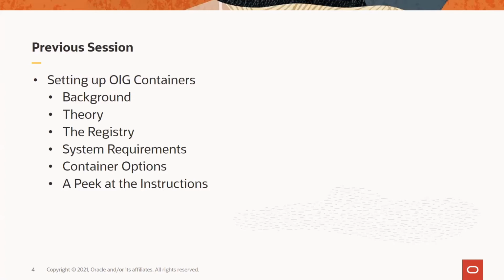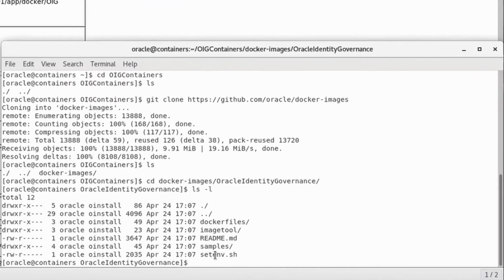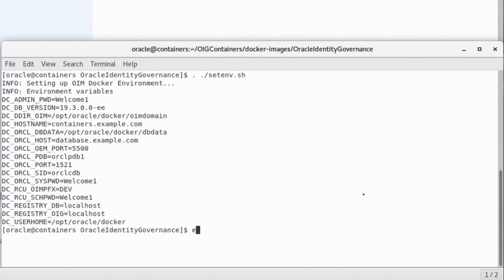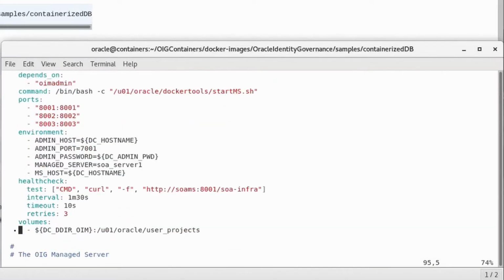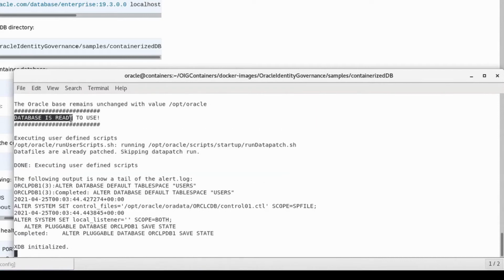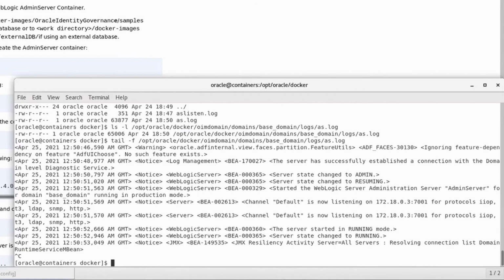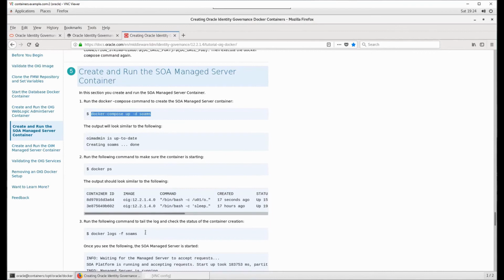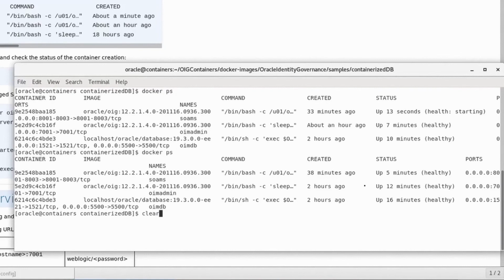OIG Docker Containers tutorial—part 2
Join Brad Donison from Oracle Support as he shares how to set up Oracle Identity Governance Docker Containers. This is the second video in the two part series.